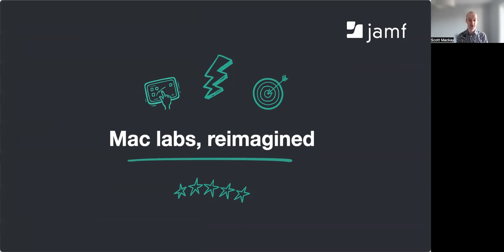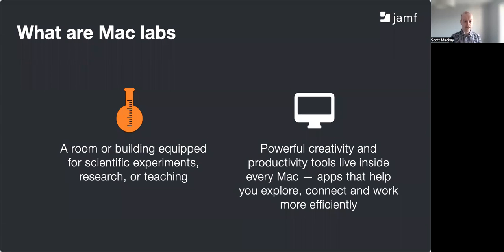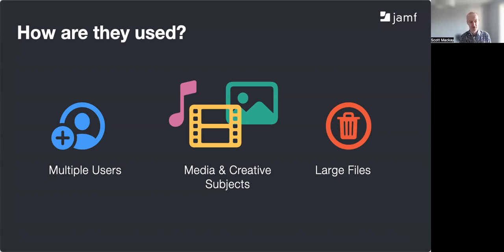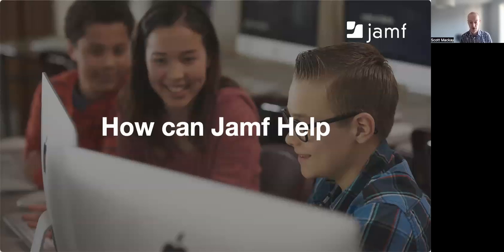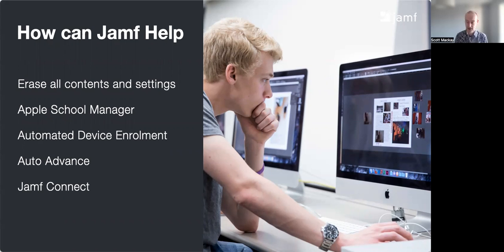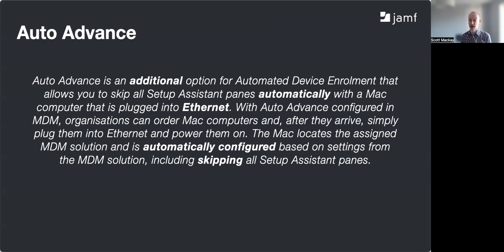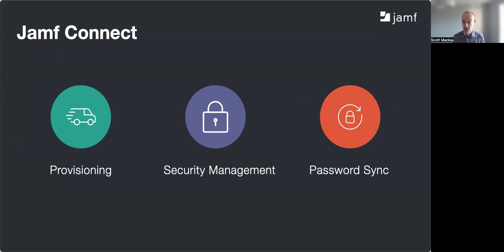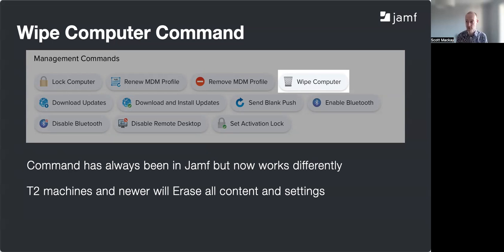Mac labs, reimagined - By Scott MacKay, Jamf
In this session, you will discover how Jamf and macOS Monterey can help you enhance and repurpose your Mac Labs quicker than ever before. From simple one-click erasure to automated device enrolment, we will show you how to be bring best in-class workflows to your environment.